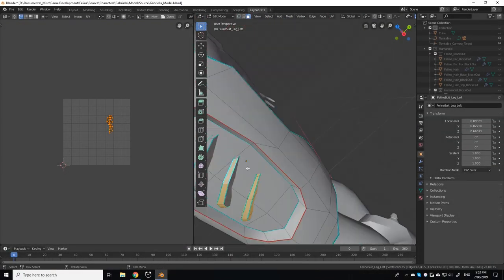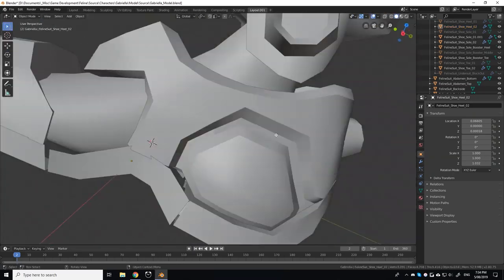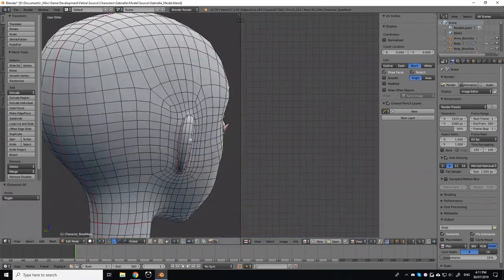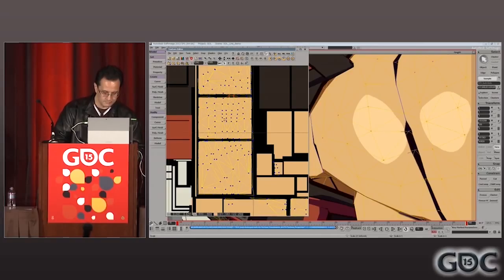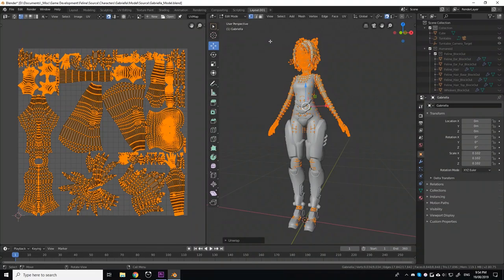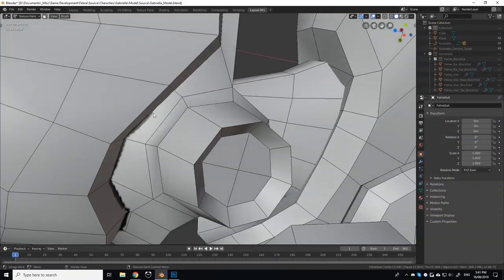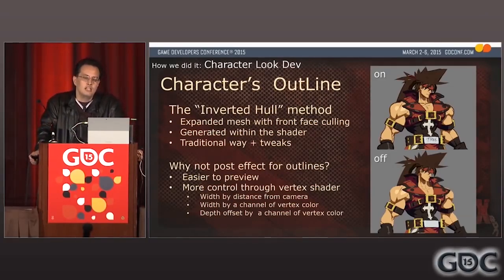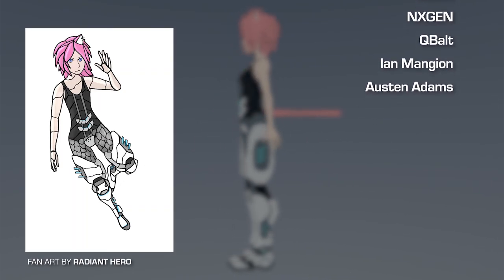Texturing a 3D Anime Character in Blender (Part 3) | Project Feline Indie Game Devlog #14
In this indie game dev log episode, we will be continuing the development of Gabriella's in-game character model for Project: Feline! We will be taking my model from a diffuse set of polygons to a highly-stylized anime character through the power of texturing! I'm modelling this character using Blender 3D and texturing it in Adobe Photoshop, taking inspiration from the style of Japanese anime/manga.

Patrons:
• meddude
• Alekren
• Julian
• Neko-san
• SlateDave
• Mitchell Reid
• Gustavo Pantoja
• Sean Wallace
• Maxram0
• MmOp
• Totilot
• NXGEN
• QBalt
• Ian Mangion
• Austen Adams

Game Credits:
2:00) Arc System Works – Guilty Gear Xrd -Sign-
2:06) Arc System Works – Dragon Ball FighterZ

Film Credits:
1:33) A-1 Pictures & Crunchyroll – Porter Robinson & Madeon – Shelter
2:24) GDC – Guilty Gear Xrd's Art Style: The X Factor Between 2D and 3D

Art Credits:
9:40) Fan art by Agata Sain
9:43) Fan art by A guy
9:46) Fan art by Akane Rei
9:49) Fan art by Lonely Moon
9:51) Fan art by Nyoom
9:54) Fan art by Radiant hero
9:57) Fan art by Maharu

0:00) Chris Zabriskie – Unfoldment, Revealment, Evolution
0:55) Chris Zabriskie – Air Hocket Saloon
2:24) Cutside – Secret Of 3rd Planet
4:48) Anenon – Kosmiche Slop
6:36) Litte Garden Bean – Brand New Page
7:46) Fascinating Earthbound Objects – Make It Real
9:11) Broke For Free – At The Count

"Kosmiche Slop" by Anenon, "At The Count" by Broke For Free and "Air Hocket Saloon" and "Unfoldment, Revealment, Evolution" by Chris Zabriskie used under Creative Commons Attribution 3.0 Unported (CC BY 3.0) "Secret Of 3rd Planet" by Cutside and "Make It Real" by Fascinating Earthbound Objects used under Creative Commons Attribution-NonCommercial-ShareAlike 3.0 Unported (CC BY-NC-SA 3.0)